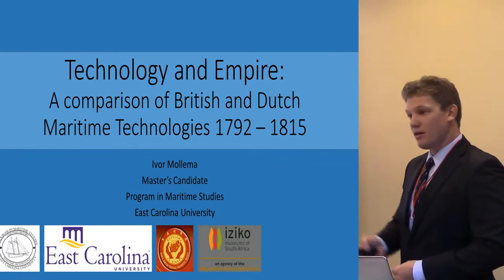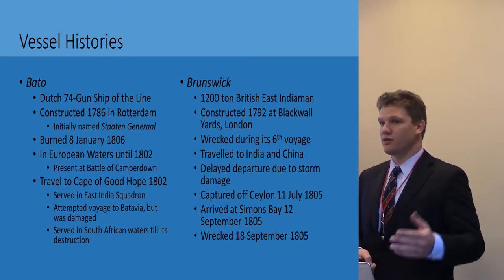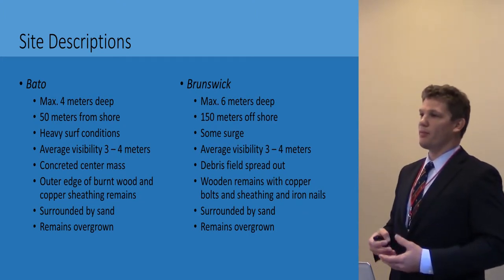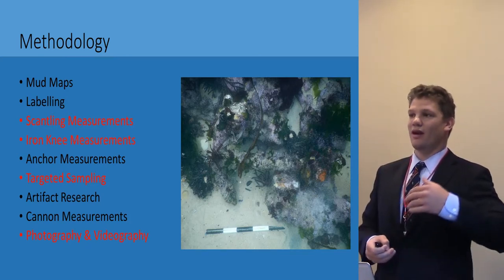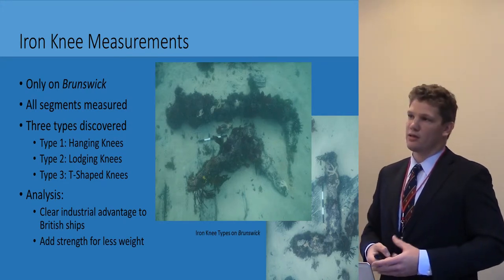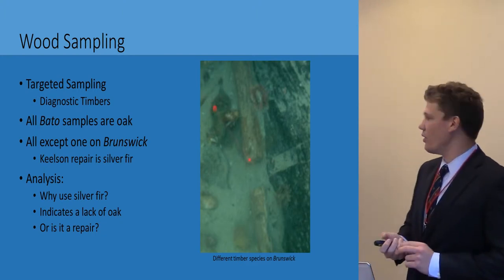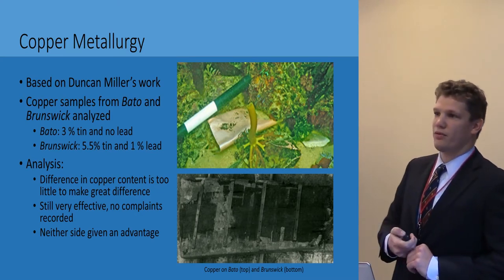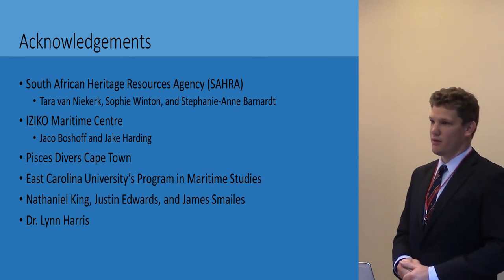Technology and Empire: A Comparative Analysis of British and Dutch Maritime Technologies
Technology and Empire: A Comparative Analysis of British and Dutch Maritime Technologies during the Napoleonic Era

Ivor R. Mollema

A study of the Dutch vessel Bato (1806) and British vessel Brunswick (1805) wrecked in Simons Bay, South Africa presents a unique opportunity to compare and analyse the maritime shipbuilding technologies available to these two powerful seafaring nations during the Napoleonic Era (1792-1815). Preliminary research of the material culture record yields data about British and Dutch access and utilization of specific shipbuilding timbers, iron knees, metal sheathings, and variety of fastenings. Primary source documents like the log books, journals, ledgers, naval treatises and eye witness accounts contain pertinent information about the history of Bato and its role as a Dutch warship at the end of the Golden Age, an under-represented historical and archaeological theme.